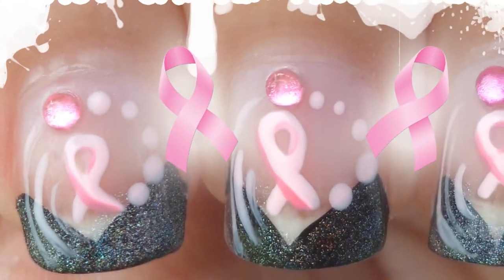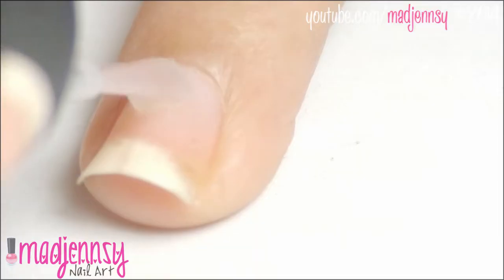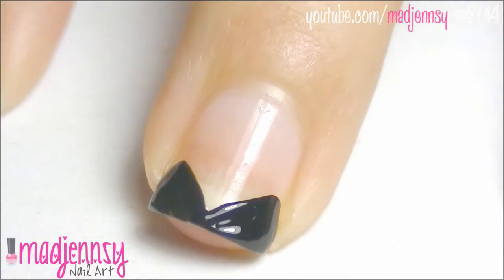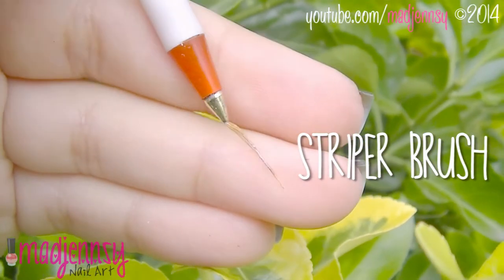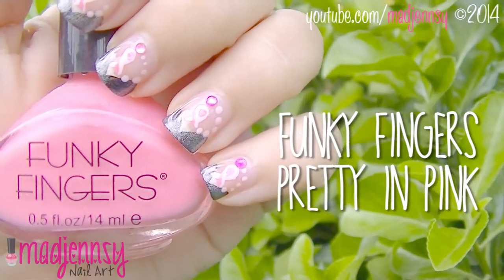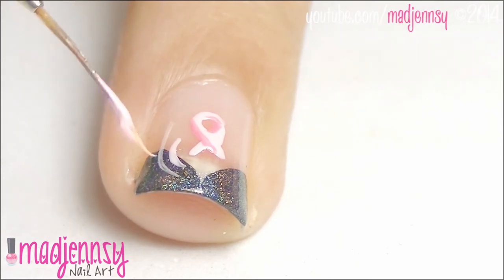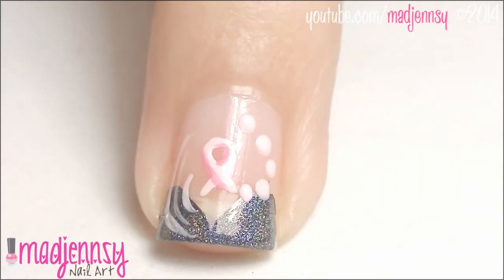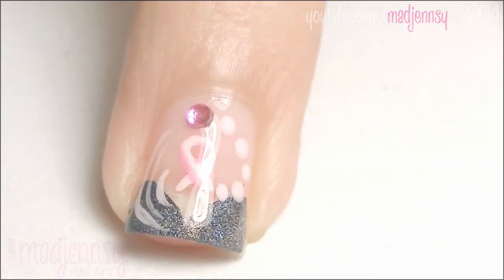Breast Cancer Awareness Nail Art 2014 (Short Nails)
These nails are made for a special cause: Support breast cancer awareness with this manicure, please

εїз Watch this nail tutorial and more in the "Party, Special Occasions, Birthday Nails by madjennsy" playlist

❤ On this video tutorial I show you how to create a cute nail art design featuring a pink ribbon to support breast cancer awareness! ☆

★ Quick Tip: Make sure to let every layer dry of nail polish/acrylic paints before applying top coat to prevent smearing.

❤ Products list:
OPI Natural Nail Base Coat
Sally Hansen Black Heart
Born Pretty Holo Polish
Ago-Wán Rosa
Funky Fingers Pretty in Pink
Winsor Newton Acrylic Paint
Sally Hansen Insta-Dri Anti-Chip Top Coat

Pink Rhinestone
Nail Art Striper Brush
Dotting Tool

❤ Music Credits!
Music "Good to Go (Instrumental)" by Josh Woodward